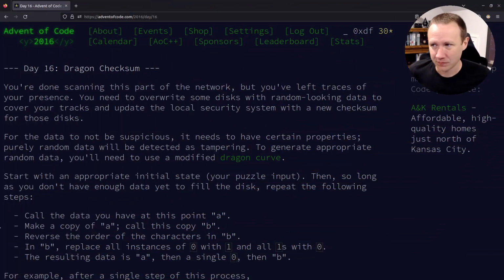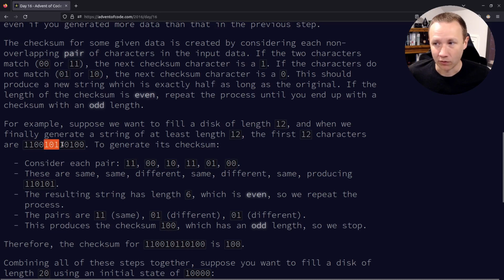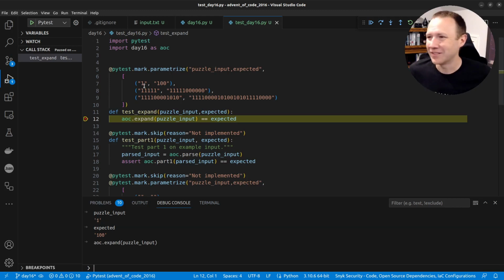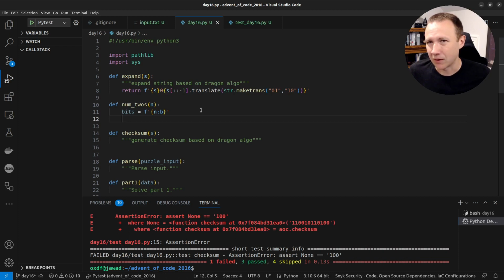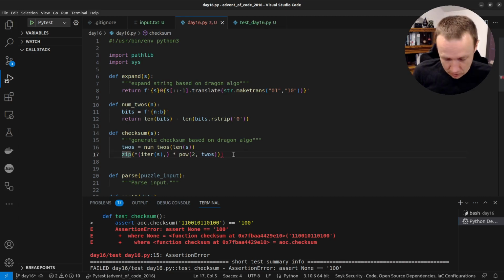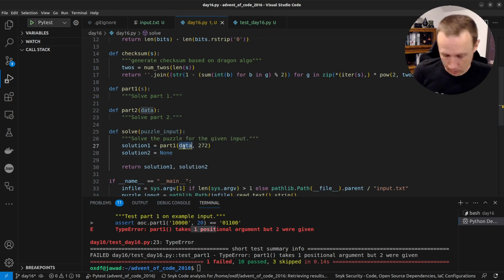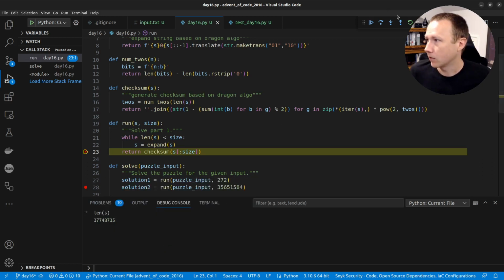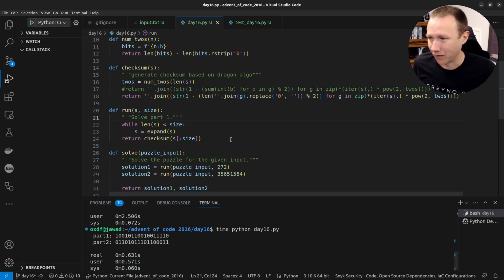Day 16 - Dragon Checksum [Revival of Code 2023 - Advent of Code 2016]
Python Discord is doing an event called Revival of Code, where we work through the 2016 Advent of Code, one challenge every two days. The day 16 challenge, Dragon Checksum, involves taking a string and expanding it via a given algorithm to a given size, and then calculating a checksum on it.

[00:00] Introduction
[00:16] Challenge part 1
[04:40] genday.sh / input
[05:10] expand test
[06:55] Debugging test typo
[07:51] expand function
[09:10] checksum test
[10:10] num_twos function
[11:30] num_twos test
[13:20] checksum function
[16:45] part1 test
[17:51] part1 function
[19:21] Solving part 1
[19:42] Challenge part 2
[19:55] Setup part2, refactor
[20:30] Running (via debugger) too slow
[20:49] Debugging to find what's slow
[21:30] Accidentally solving
[22:13] Back to explain what happened
[22:33] Debugger is slow
[23:29] Improving checksum algo speed
[31:46] Found issue, fixing, and solving